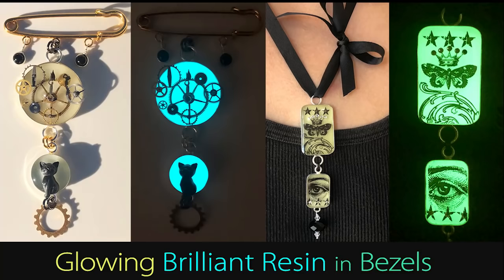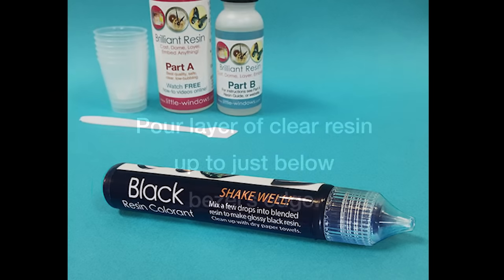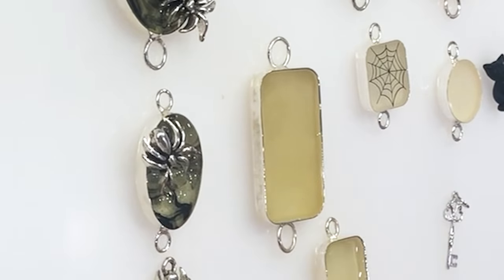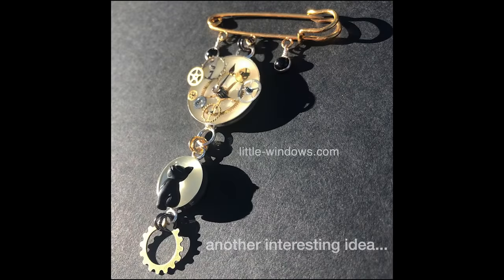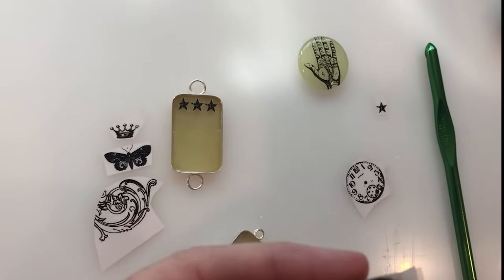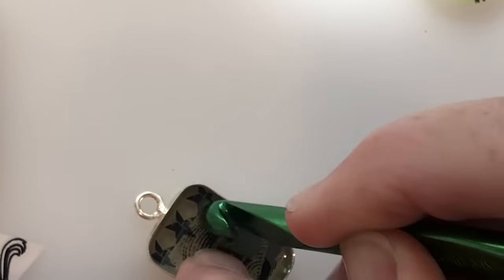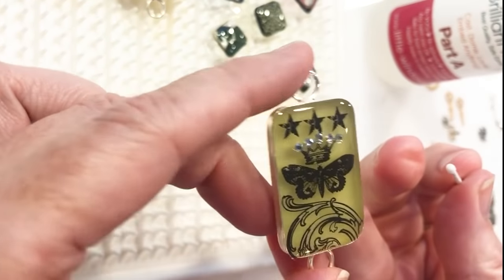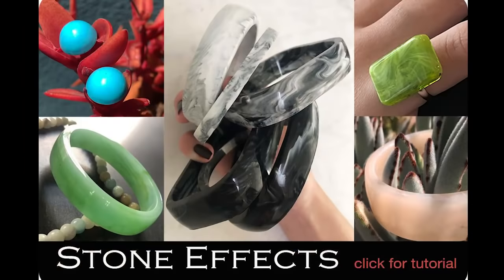Glowing Resin Bezel Jewelry! With Charms, Photos, Transfers, Crystals, Watch Parts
SUPPLIES AND MORE HOW-TO DETAILS  at  LITTLE-WINDOWS.COM

This video includes 4 different projects, each begins with a layer of Glow-In-The-Dark Brilliant Resin, topped with either COLORANTS, Nightmare Before Christmas PHOTO PRINTS, EMBEDDABLES, or TRANSFERS and CRYSTALS.

I wanted to show you how these Medium and Small Bezels can work together, and demonstrate the quality, depth, and versatility of these sterling plated bezels.

Please follow this link for how-to details and materials you'll need for each project:

We want you to have fun creating with resin!   little-windows.com has the quality supplies you'll need and a whole library of complete tutorials for resin crafting, jewelry making, resin art, using all types of embedments, photos, alcohol inks, glitter, dried flowers, washi tape and more.

Make jewelry, art and decor with these quality supplies like Brilliant Resin, silicone molds, colorants, Special Photo Papers for Resin, online photo cropping software, tools, and findings.